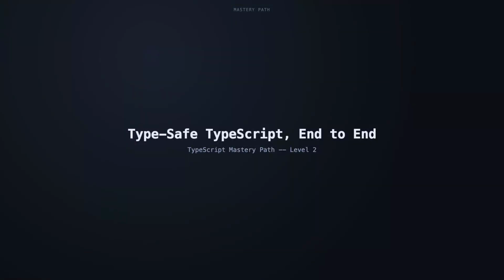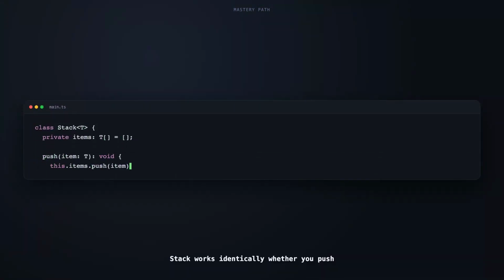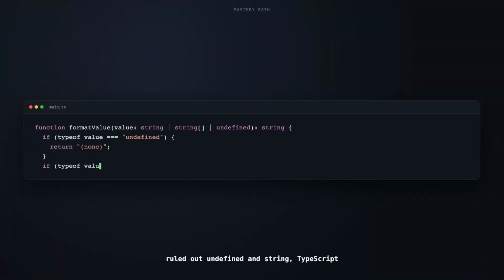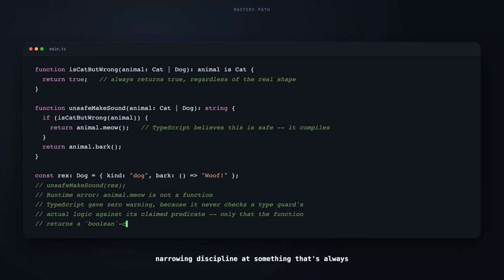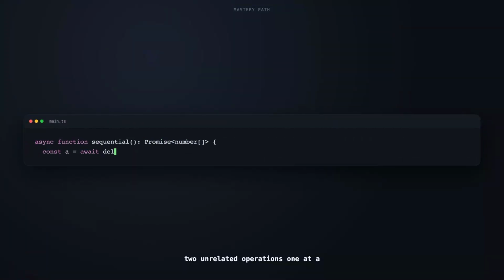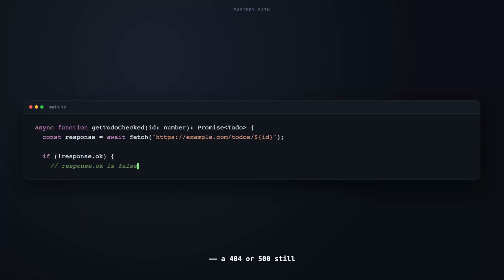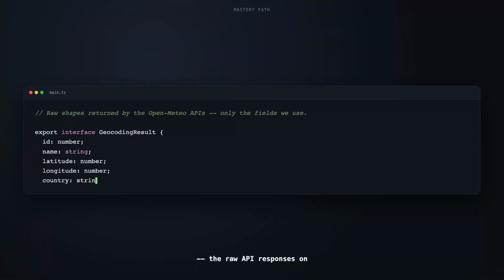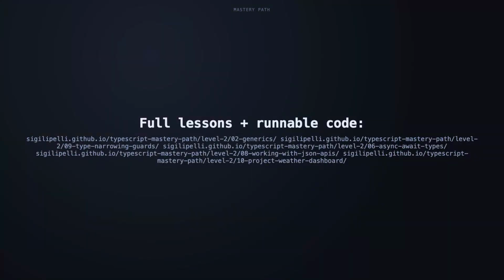TypeScript Level 2: Generics, Narrowing, Async Types & Validated APIs (Full Walkthrough)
TypeScript's basics get you writing typed code. Level 2 is where you learn to write typed code that survives contact with the real world -- reusable generic functions and classes, runtime type guards that keep a compile-time promise honest, properly typed async/await and Promise.all, and the pattern for actually validating JSON that comes back from a live fetch call instead of just trusting it. This walkthrough moves through five Level 2 lessons from the TypeScript Mastery Path in the order they build on each other, ending with a real project -- a typed weather dashboard built against a live, free API -- that combines every pattern covered along the way. Each lesson link below has the full write-up, cheat sheet, and exercises if you want to practice past what's shown here.